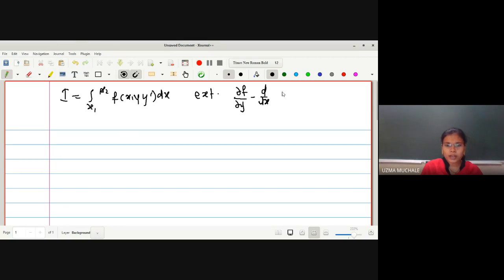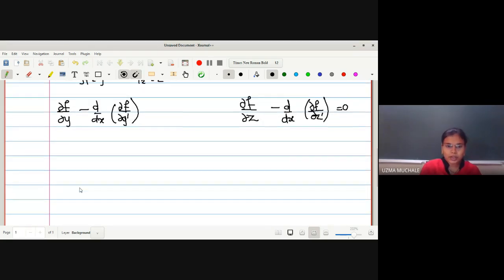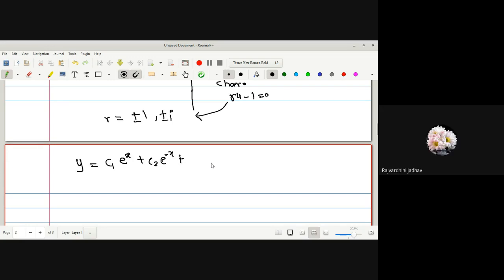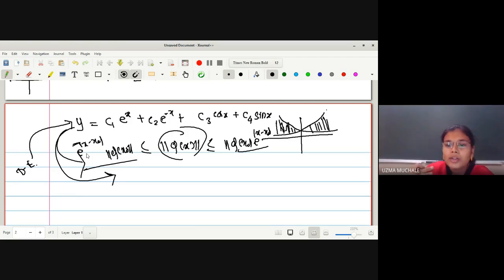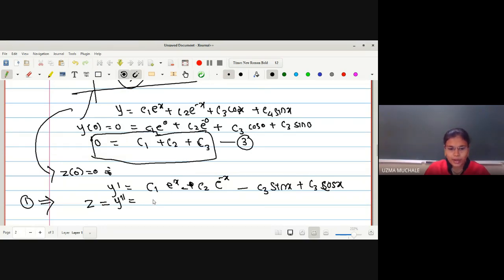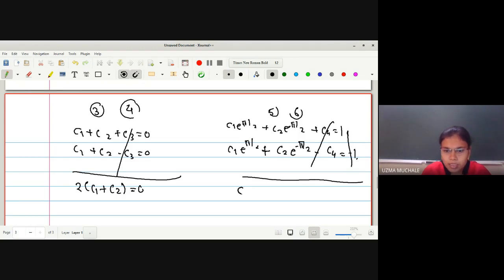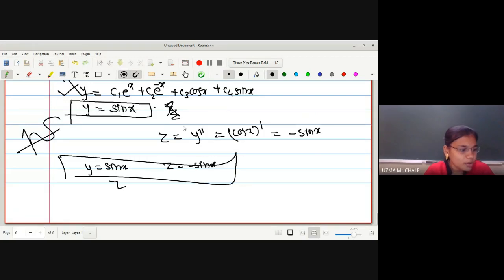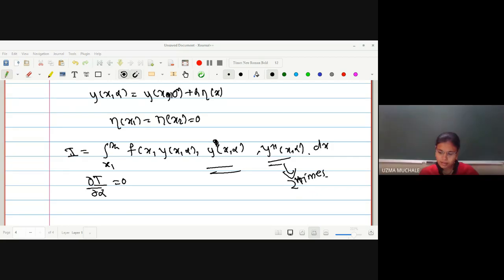Classical Mechanics lecture 22